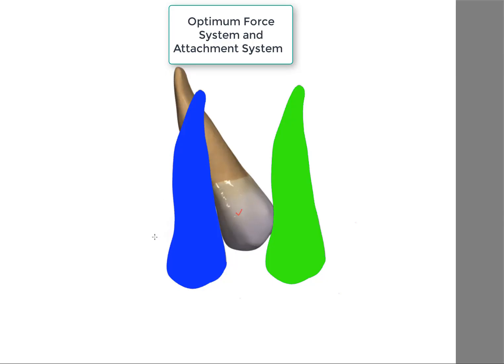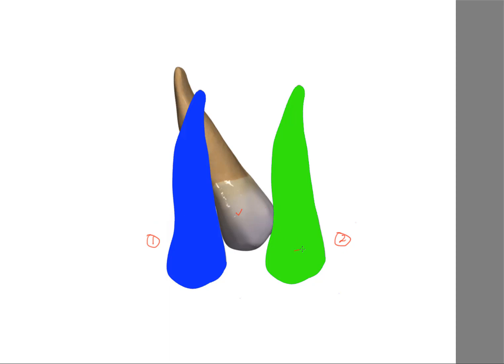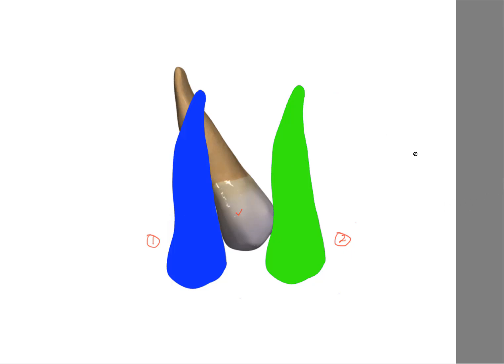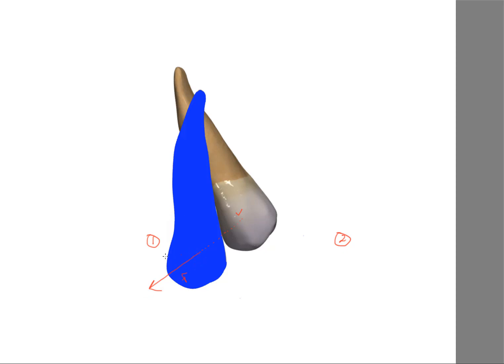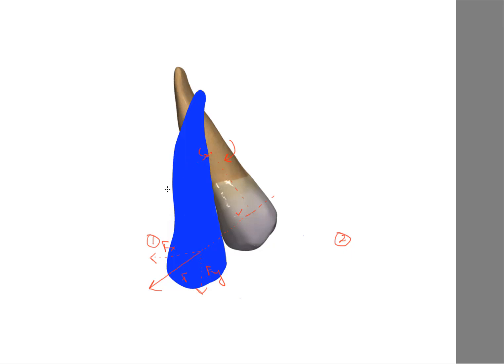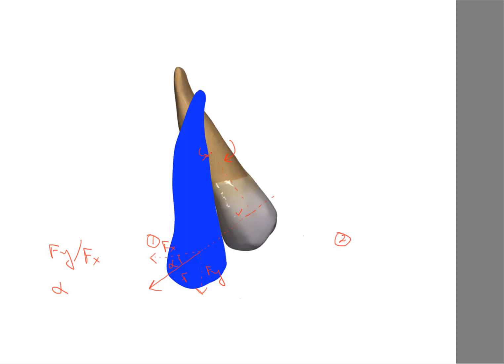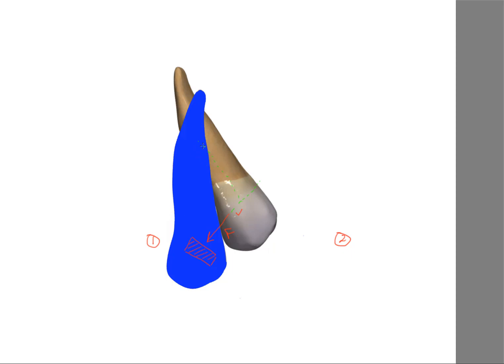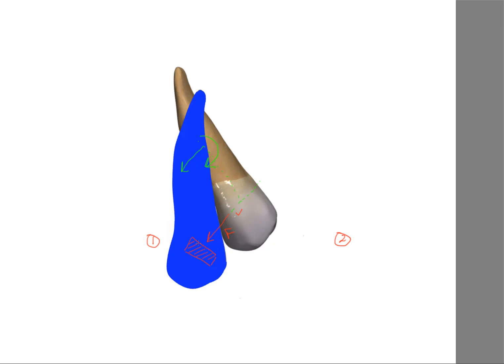Orthodontic movement with aligner attachment. A theoretical concept.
Aligners attachment invisalign orthodontic movement